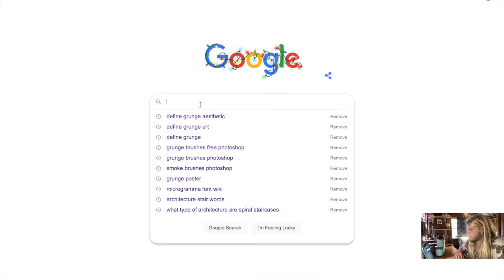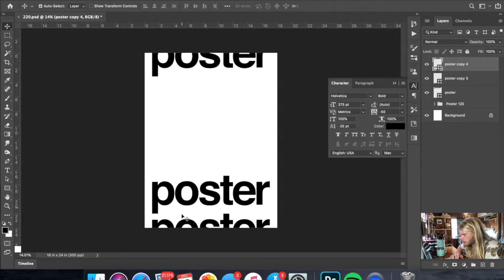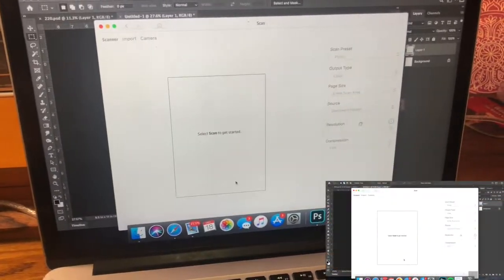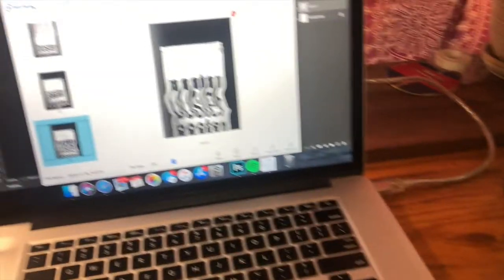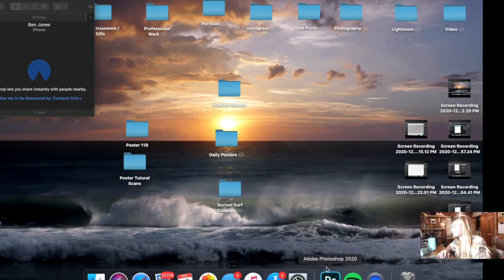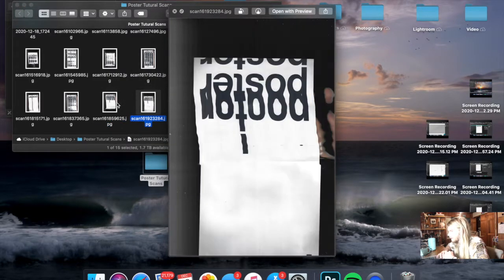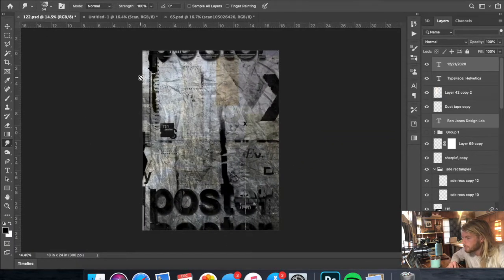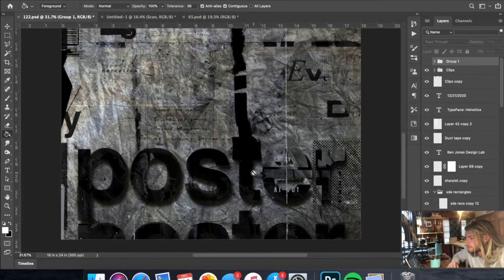How to Create a Grungy Typography Poster Using only Photoshop and a Scanner.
This tuturial is for any level photoshopper wanting to learn how to master  grungy and dirty effects on digital media.

You will become the master of textures, manipulating layers and learn how to take layers in the real world and apply them using Adobe Photoshop

Bruxas - "Plantas Falsas"
Soul Juice Music - "I Want You"
Voyage - "Paridise"
Voyage - "Beyond"